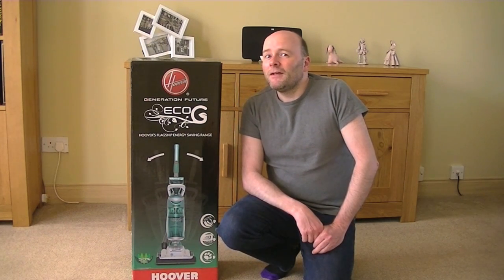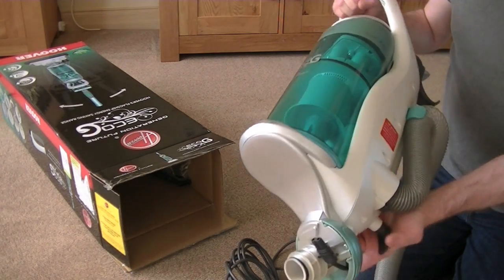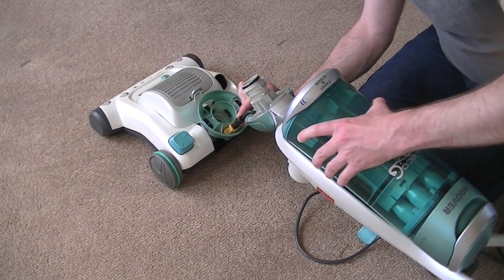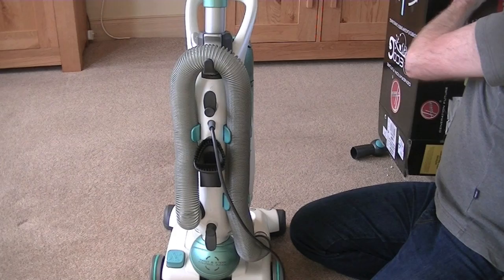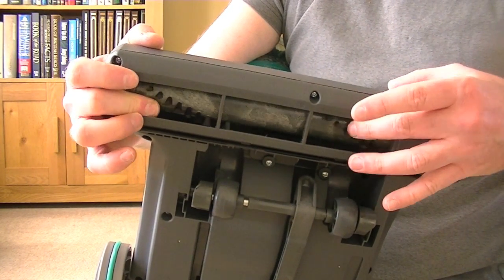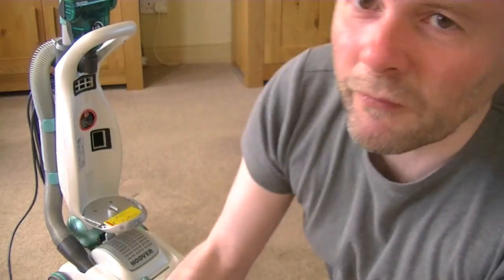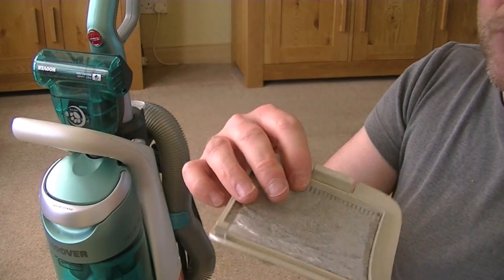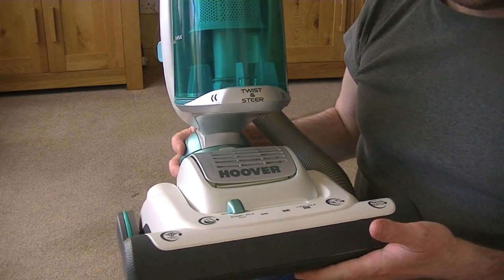Hoover Globe Ego G Vacuum Cleaner Unboxing, Assembly & First Look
This video shows the unboxing, assembly and first impressions of the Hoover Globe Eco G GLE 900 Upright vacuum cleaner.
Using only 900 Watts, the Hoover Eco G is designed to be 50% more energy efficient than the equivalent Hoover cleaner.
A full review and demonstration of this cleaner will follow shortly.